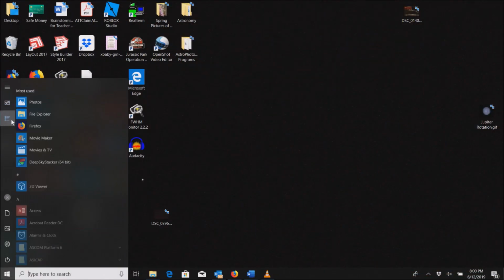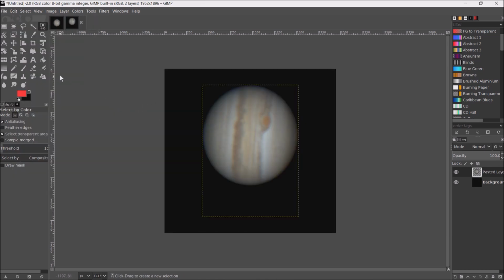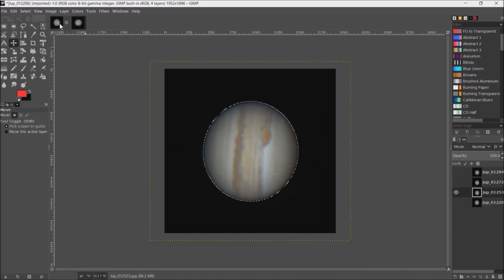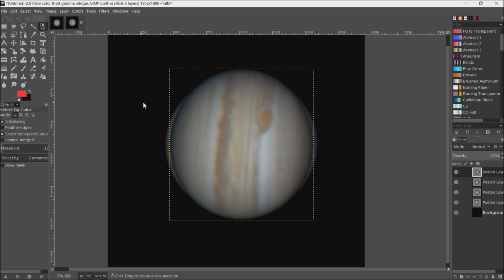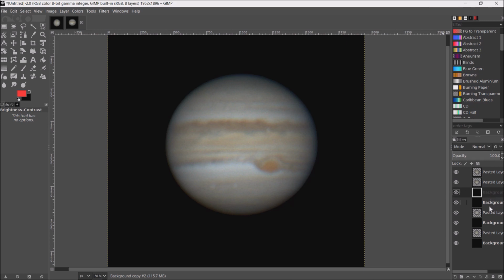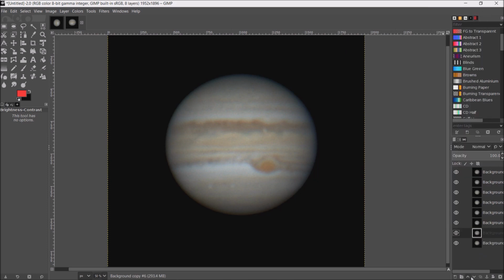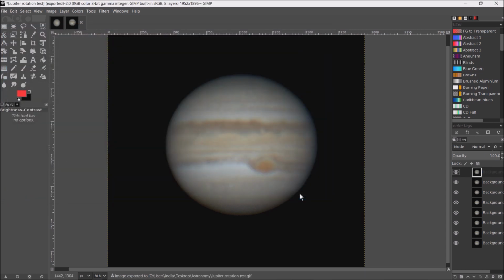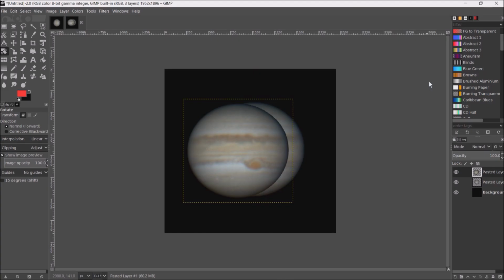Add motion to your astrophotos!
A quick easy way of adding motion to your astrophotography using free software like Gimp and Virtual Dub.